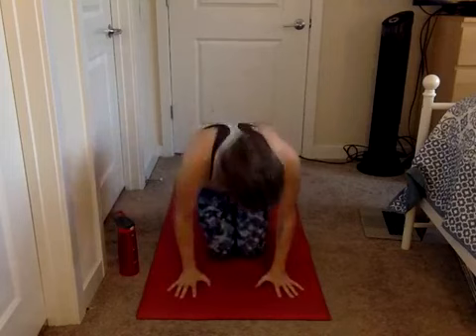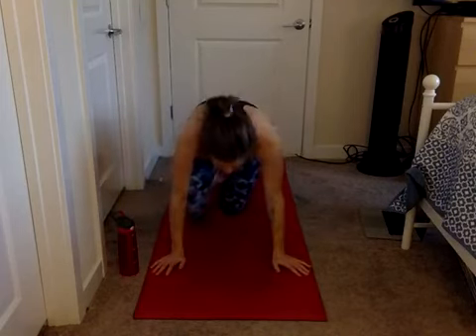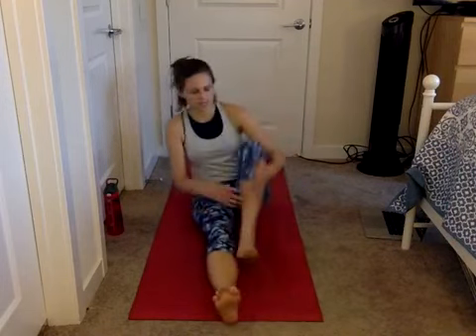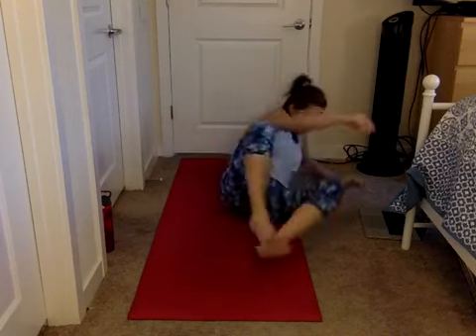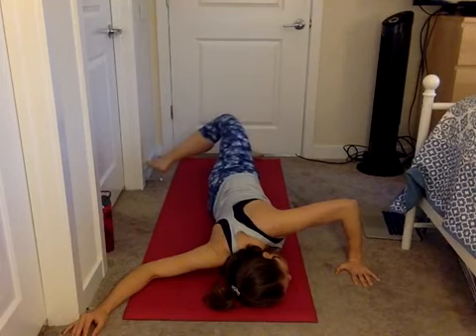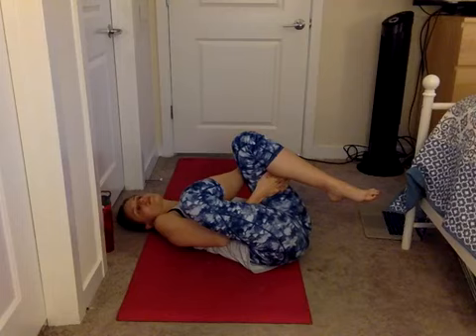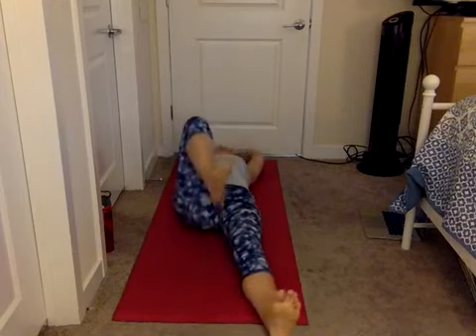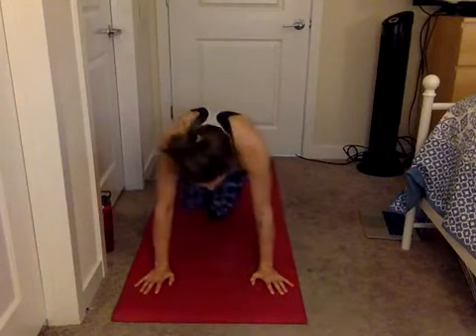60 Min Yin Yoga Class - Thursday, 3/19/20 - 6:30 PM EST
Do yin yoga with me!

No props are needed.  I stream all my classes on Twitch or Instagram (@sandi_gohn).

All proceeds collected from the original live-streamed day of this class will be donated (50% each) to a nonprofit that supports humane animal care as well as the COVID-19 Yoga Heights' Teacher's fund, to support yoga teachers who have lost some of their income due to the pandemic.